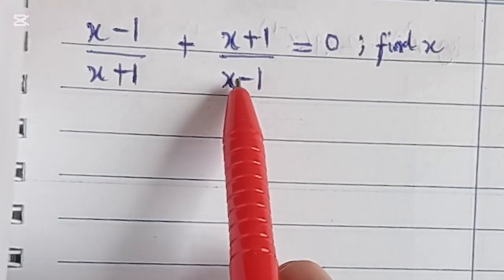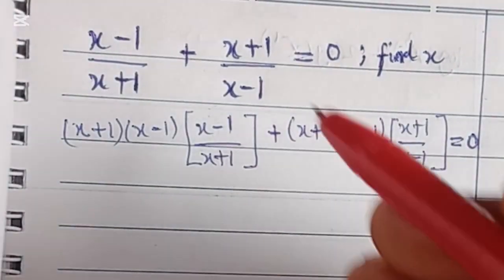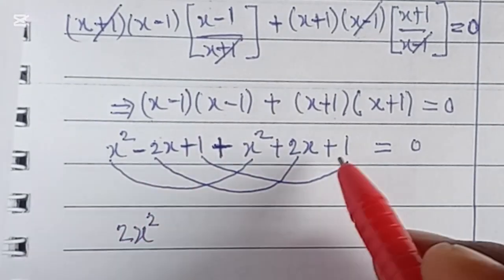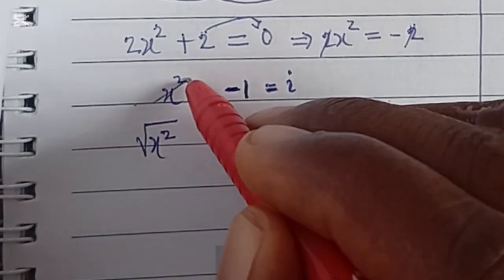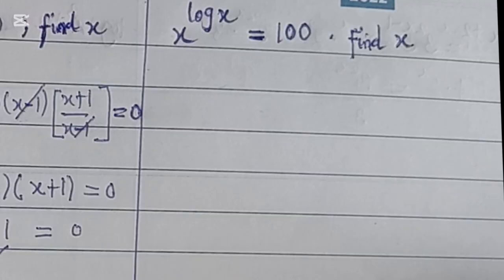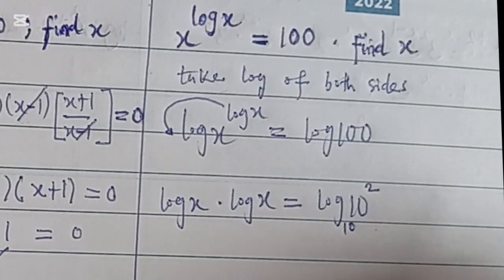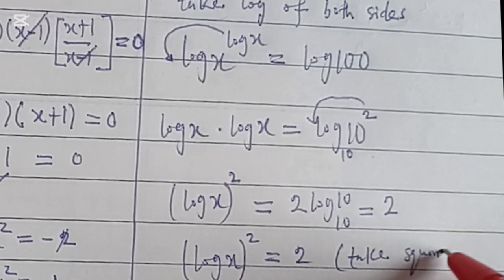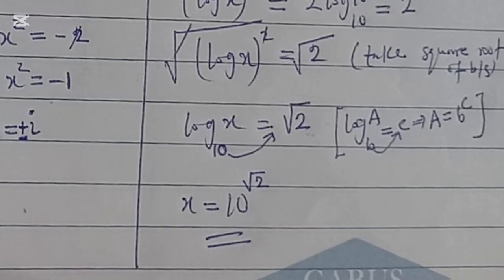classic maths problem!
I specifically handpicked this classic innovative maths problem for this video